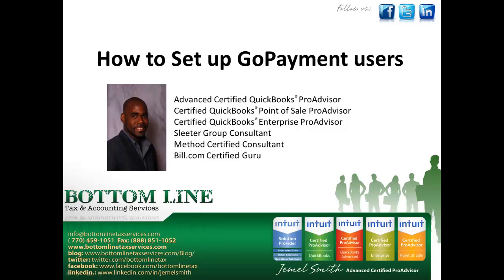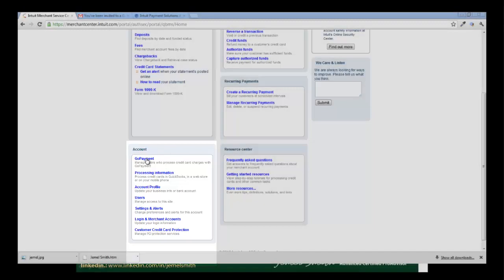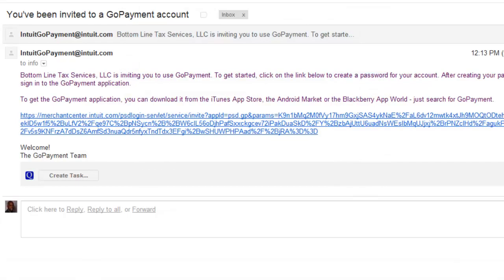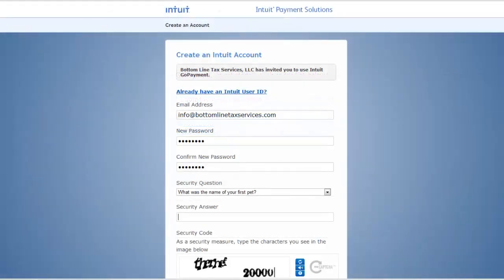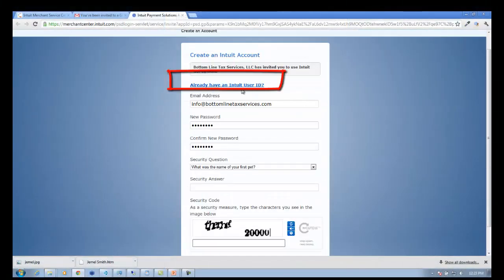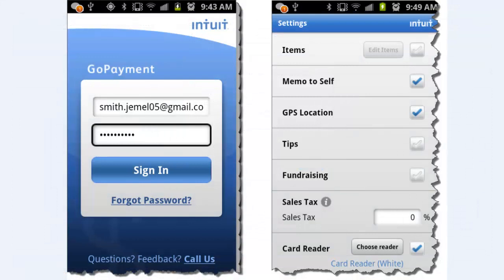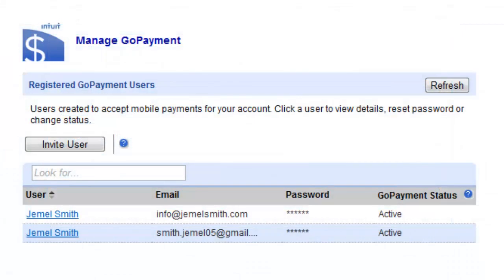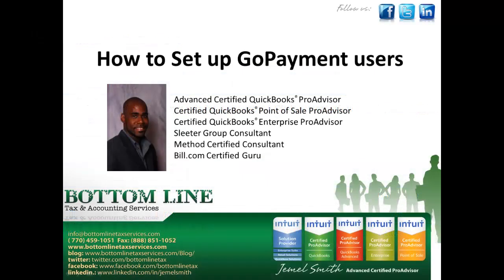QuickBooks Tutorial: Setting GoPayment Users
It's easy to set up mobile credit card processing on your smart phone.  Jemel Smith demos how to setup GoPayment Users.